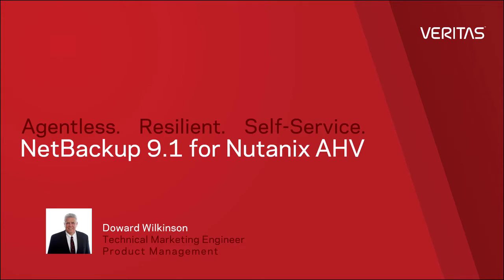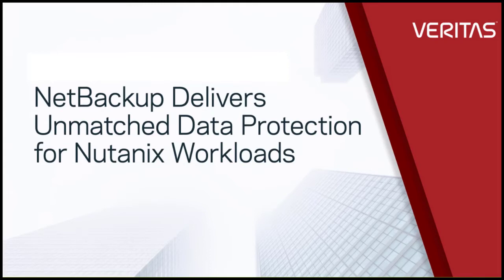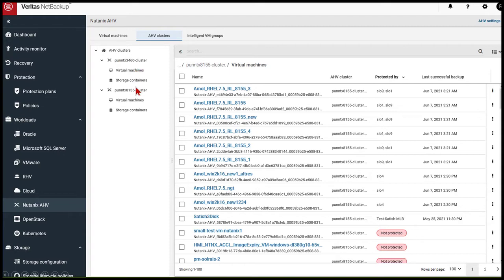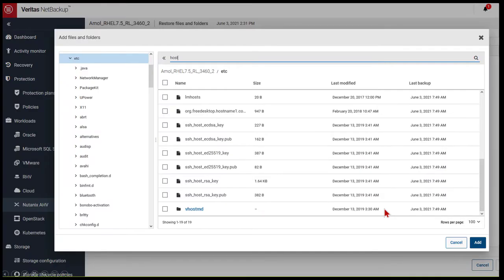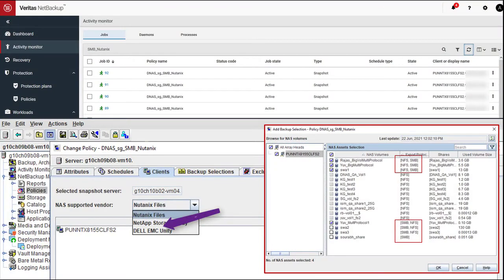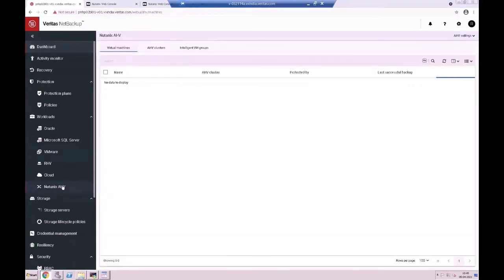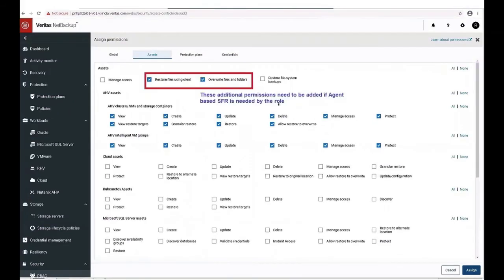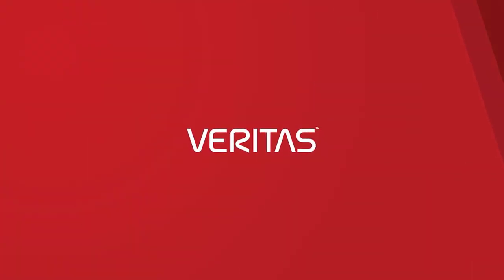NetBackup Data Protection for Nutanix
Optimize your Nutanix data protection with NetBackup. Learn how to ensure critical data and workloads running on Nutanix are protected with a single, unified solution that is the foundation for end-to-end management.